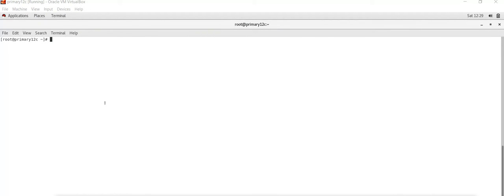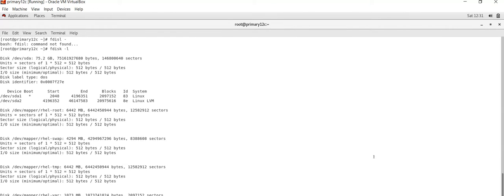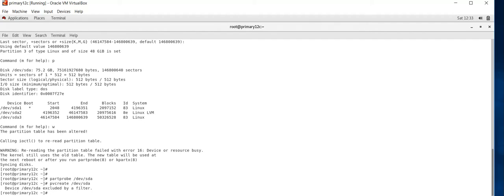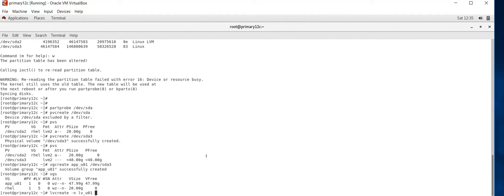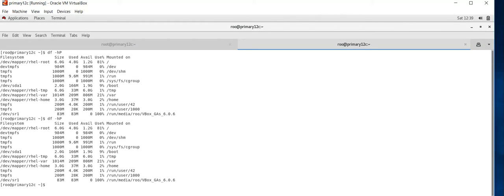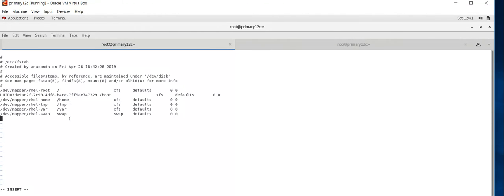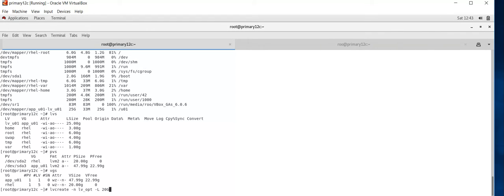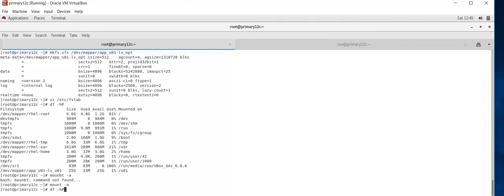Logical Volume creation in Linux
Linux Logical Volume and Mount point creation